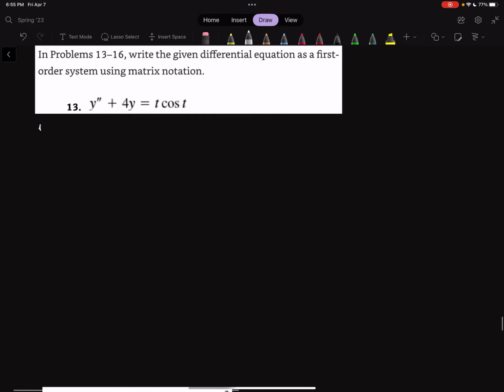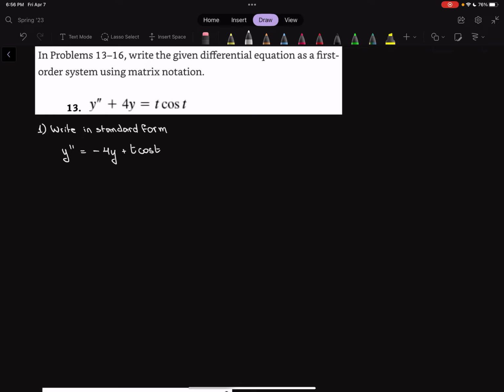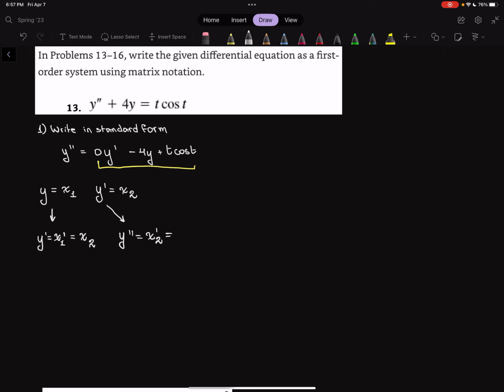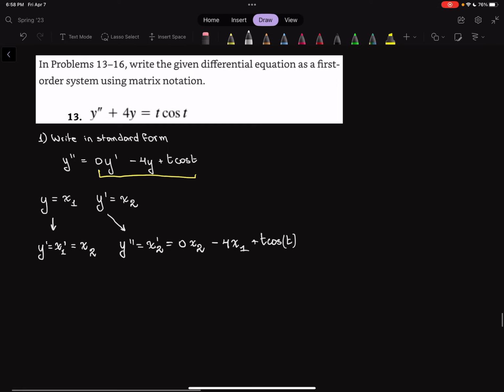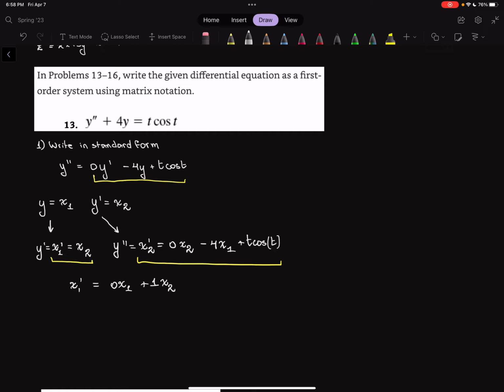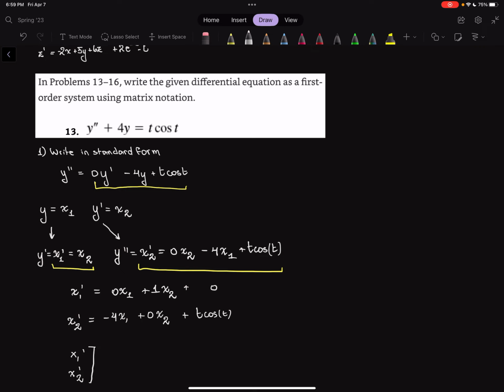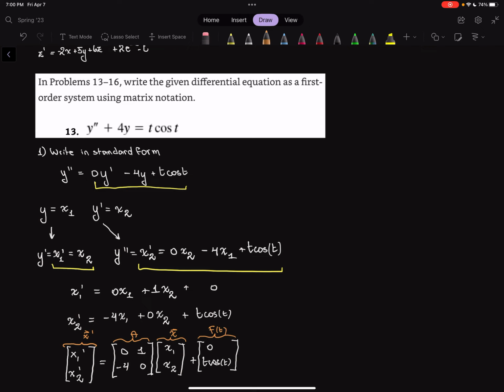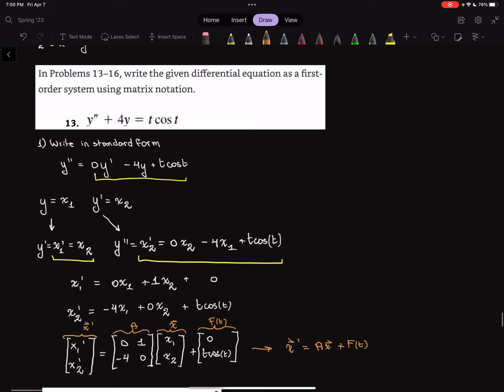Math245: Chapter 10.1 Ex.13 | Converting a DE to a Linear System